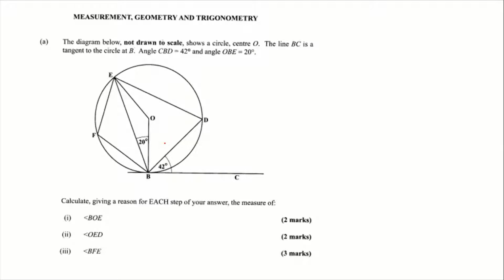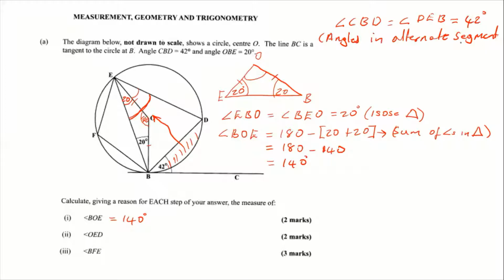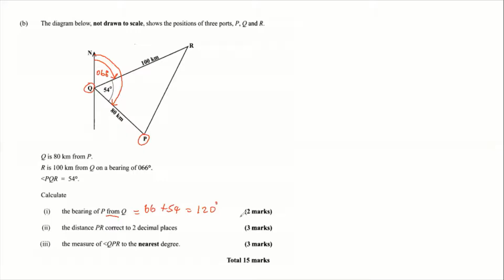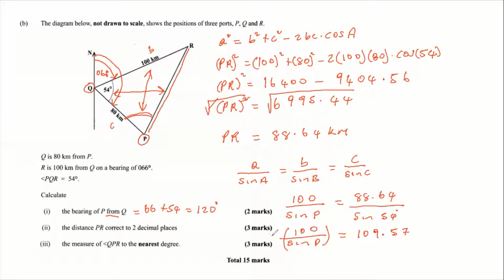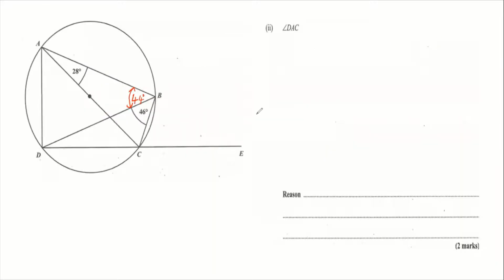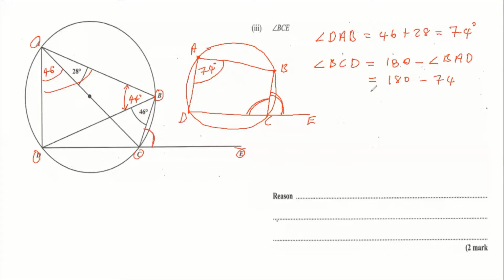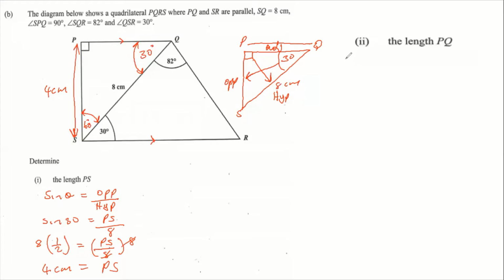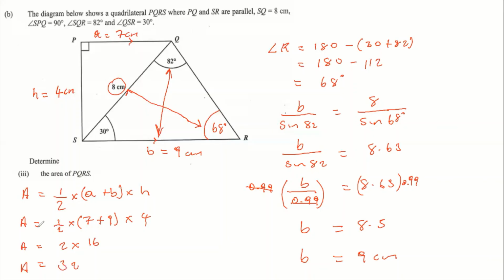GEOMETRY, MESUREMENT AND TRIGONOMETRY (CSEC PAST PAPER QUESTIONS) - Timoy White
This video will help students to solve questions involving SINE RULE, COSINE RULE, TRIG RATIONS, CIRCLE THEOREM, AREA, ANGLE and BEARING.